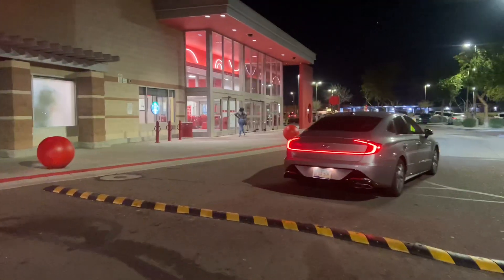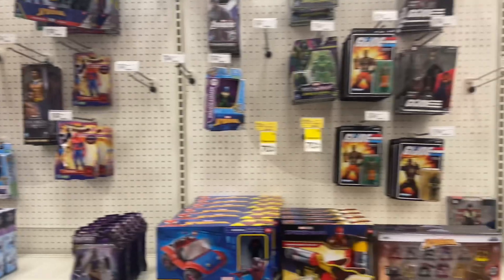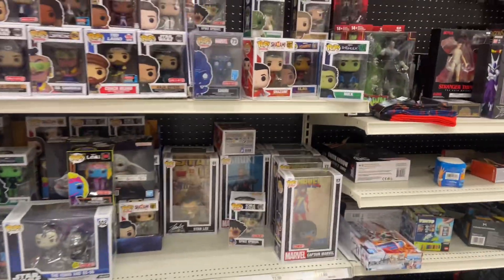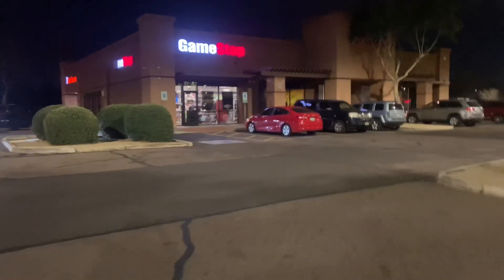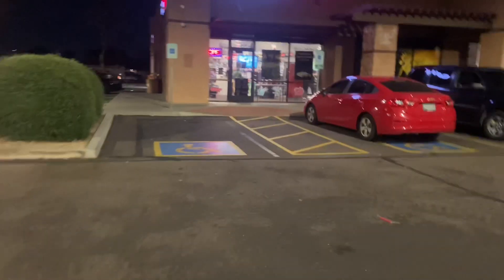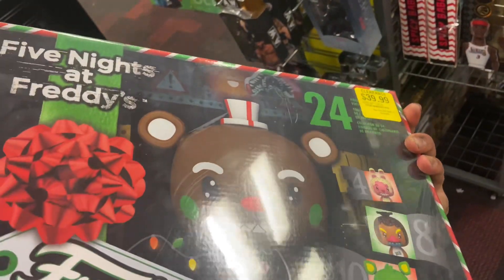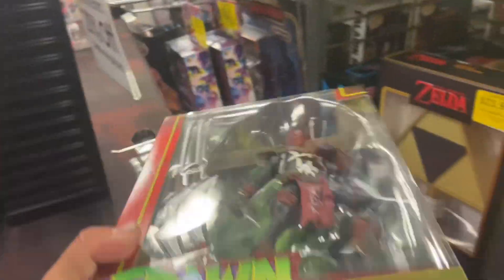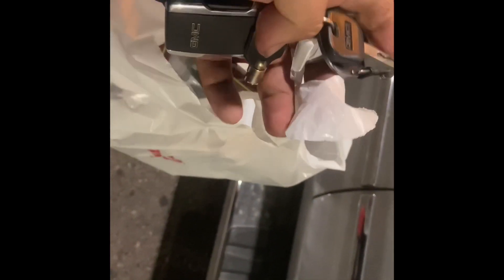Toy Hunt 1/9/2023😎🤙